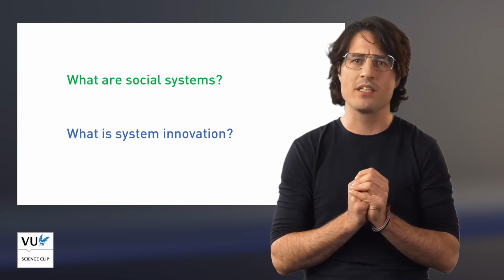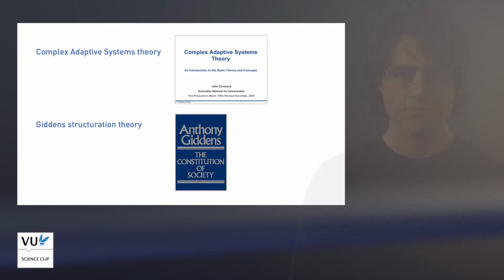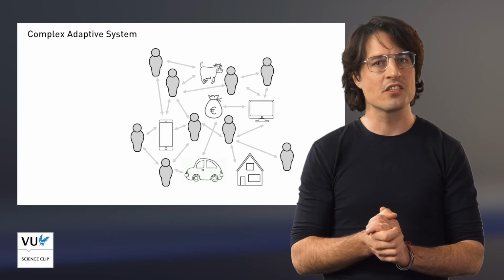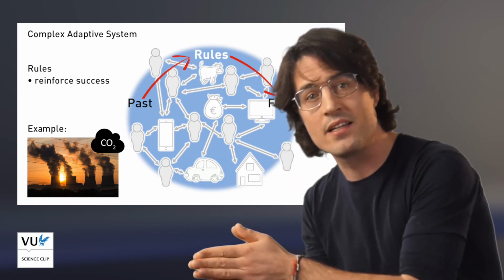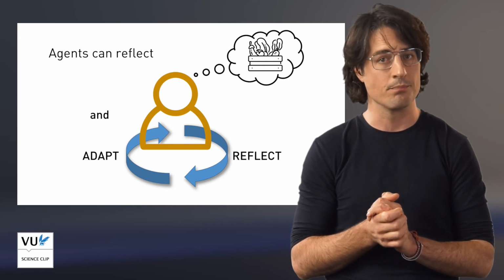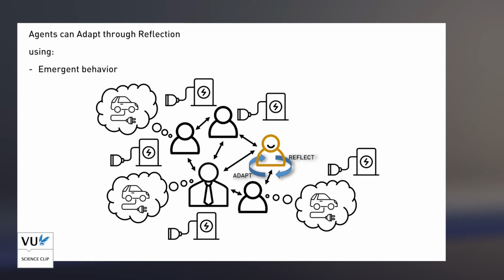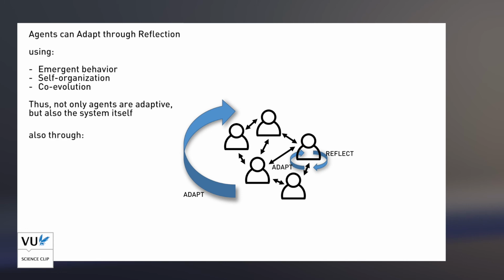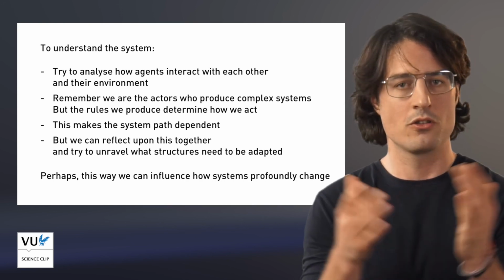Dirk Essink on System Innovation